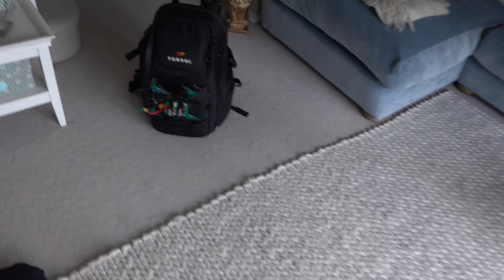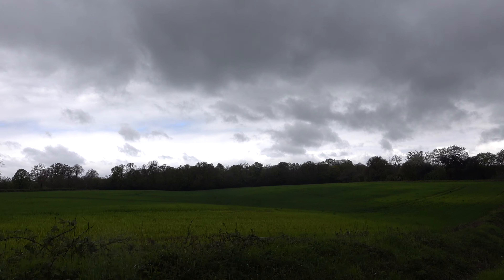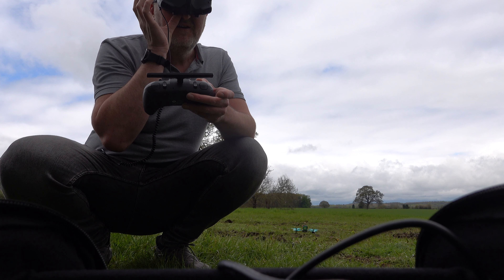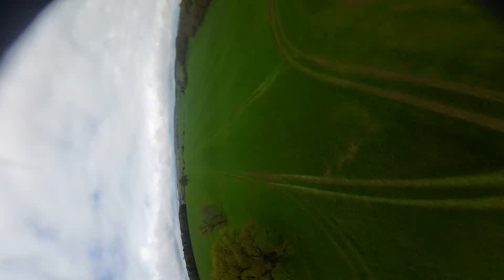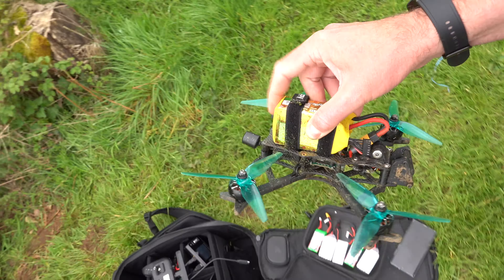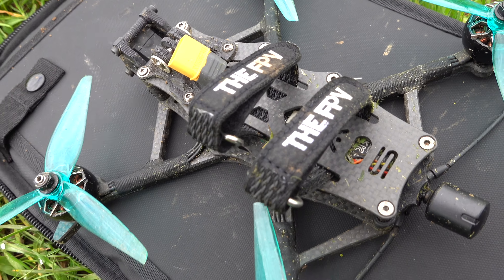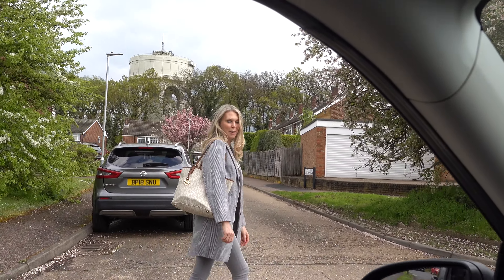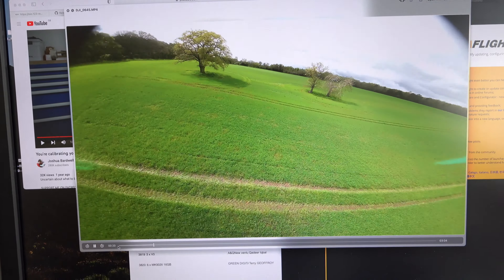WILL IT FIT??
EBIKE CONVERSION KITS